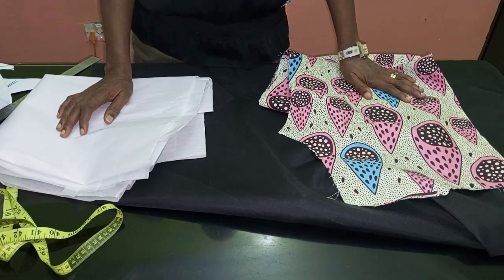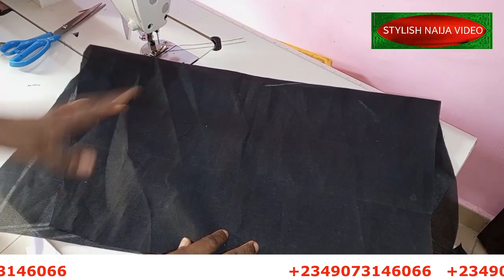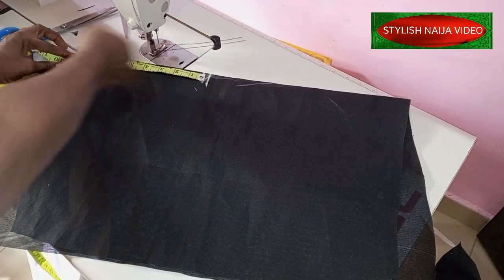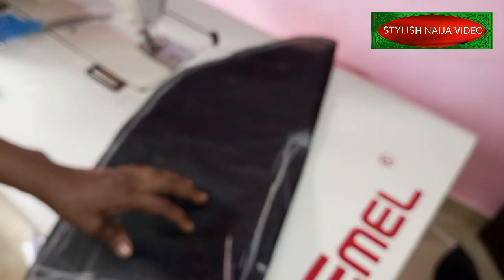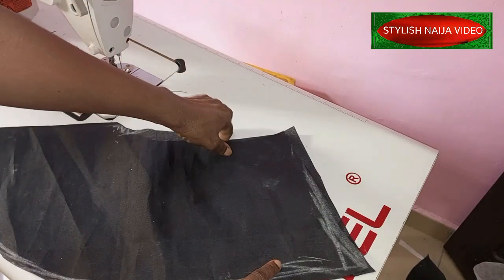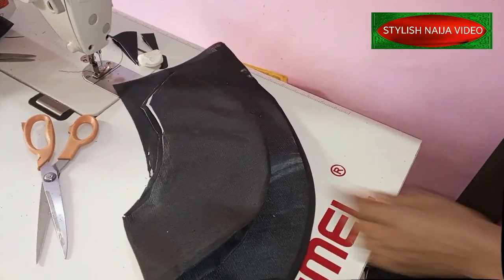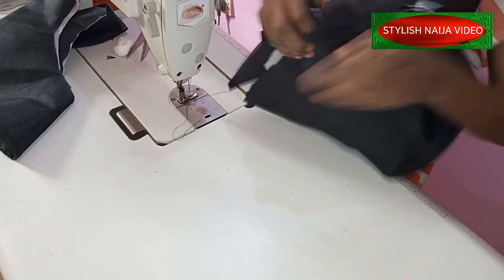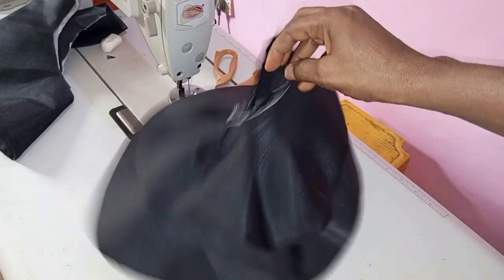TRENDY DOUBLE SLEEVES || Cutting and Sewing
trendy double sleeves
cutting and sewing